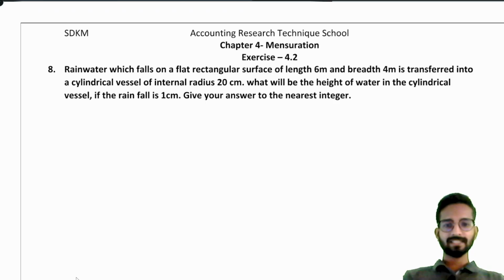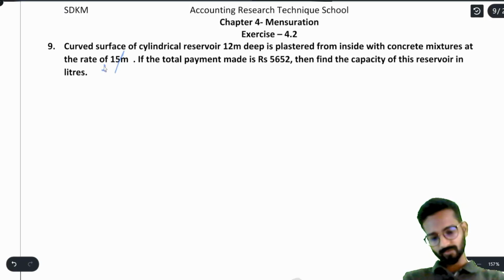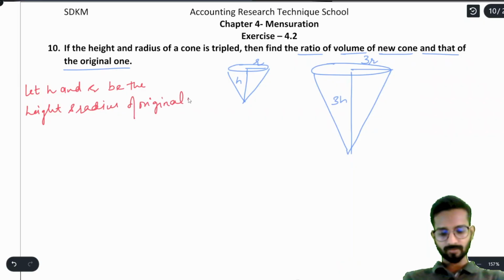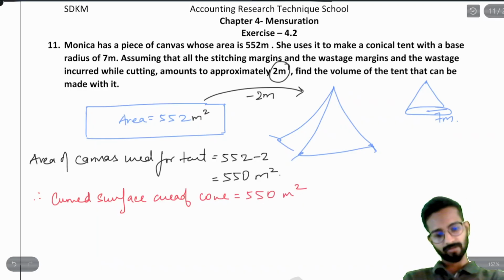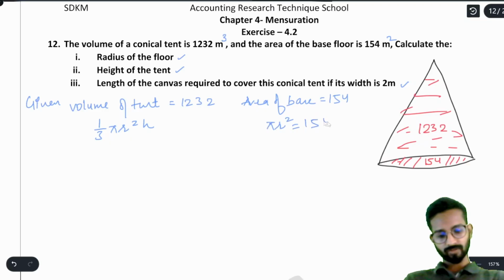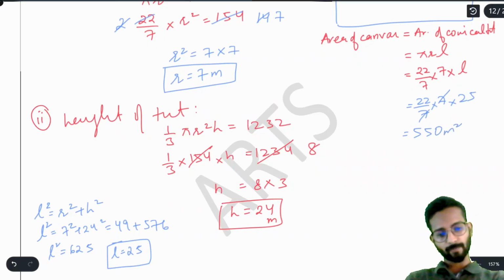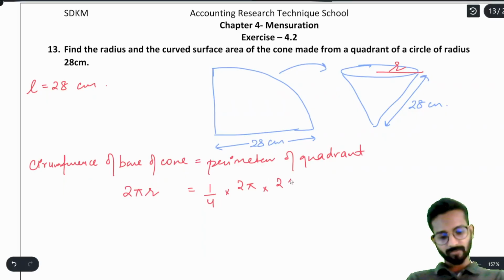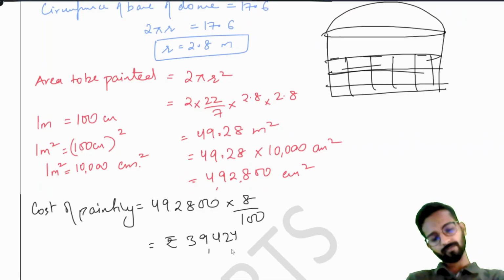Solved ML Aggarwal Class XI Exercise 4.2 Q8 to Q14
This video provides the solutions of chapter 4 mensuration of Class XI CBSE Mensuration